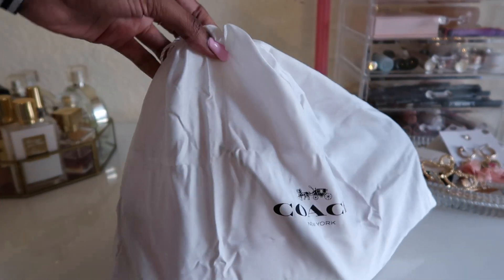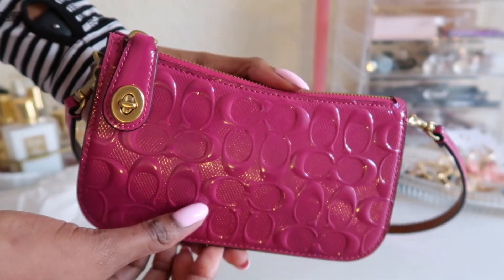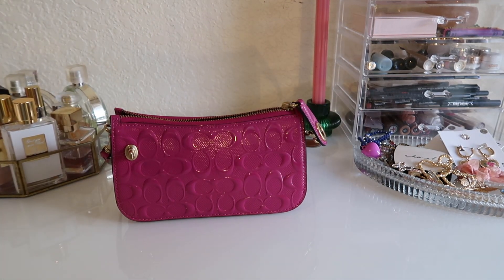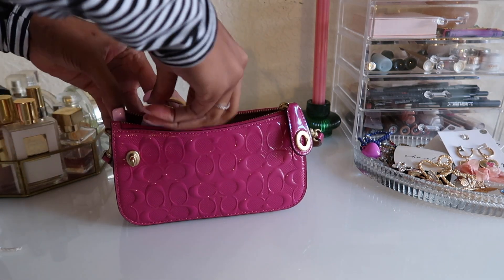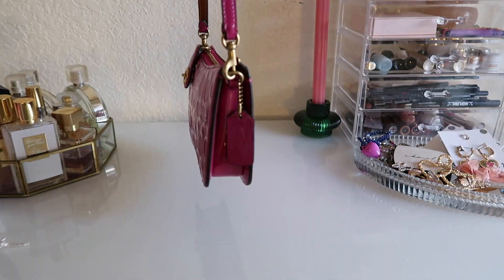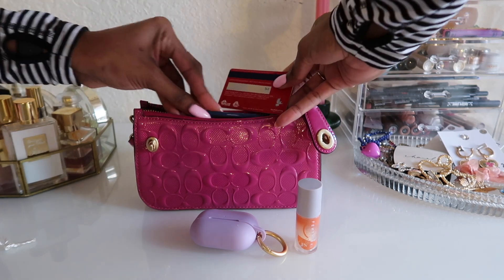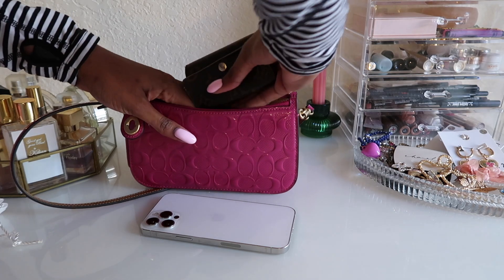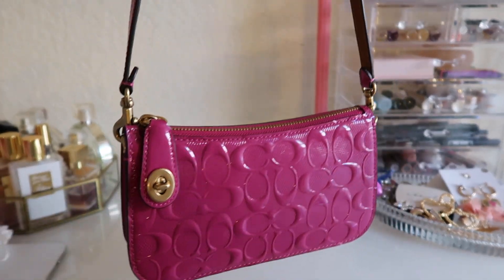Coach Penn Shoulder Bag | What fits ?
Happy New Year! First Video of the year is this little cutie Coach Penn Shoulder Bag. How do we feel about her? Coach is on fire! Can't wait to see what else they have in store.